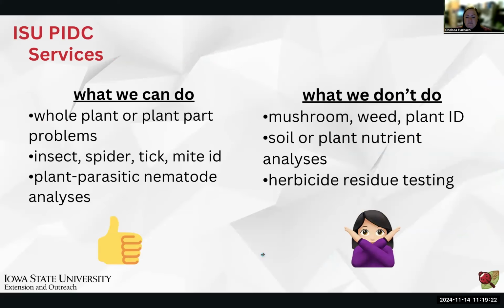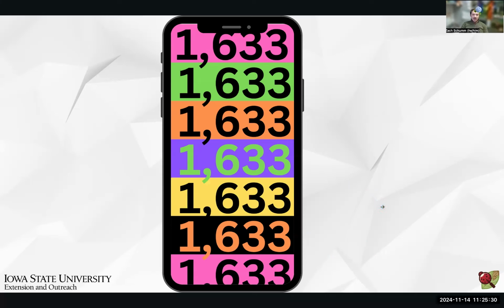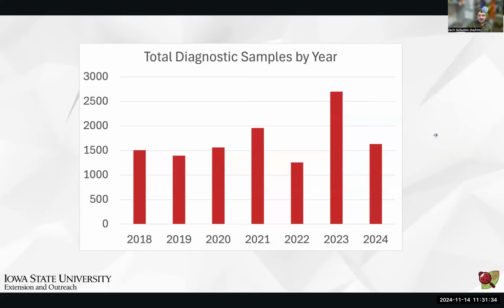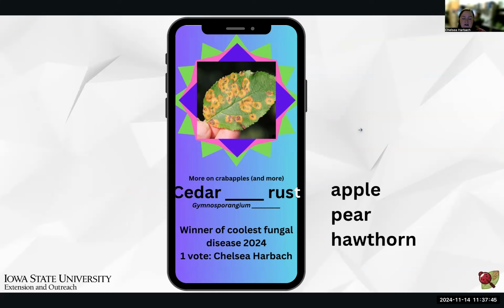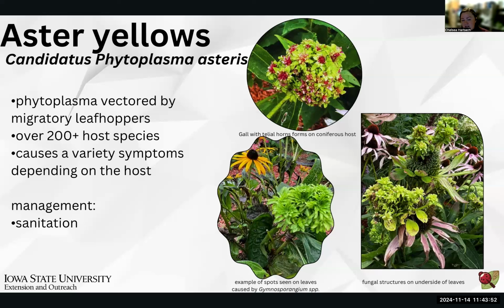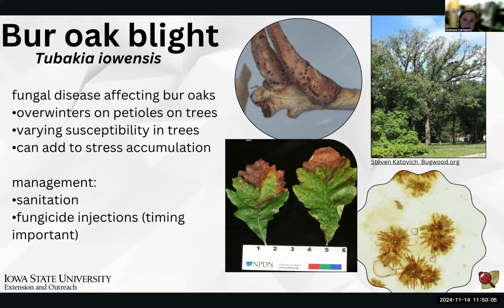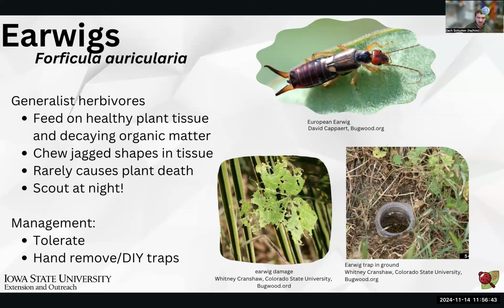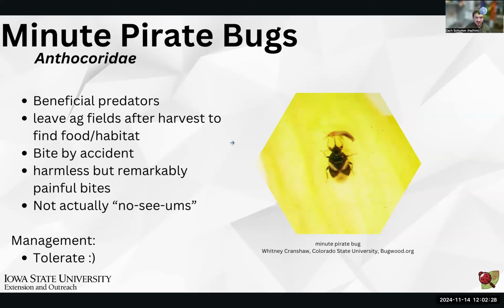2024 Plant & Insect Diagnostic Clinic Recap: Key Findings of Apple Scab & Bur Oak Blight to Earwigs!